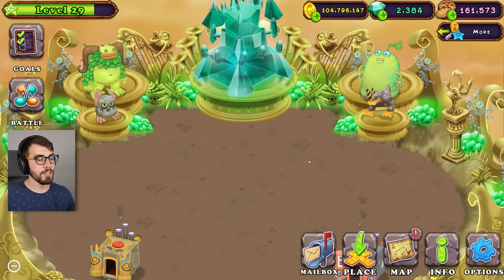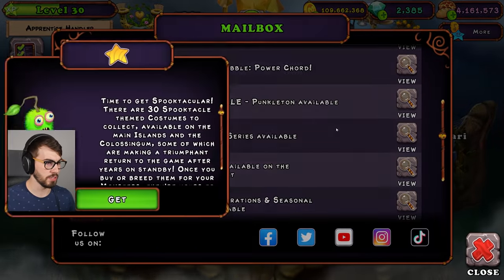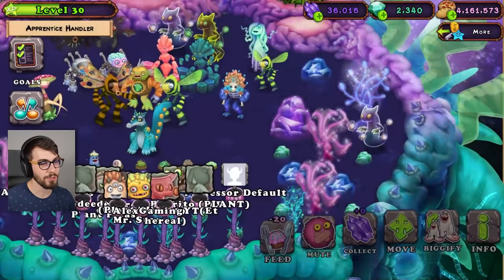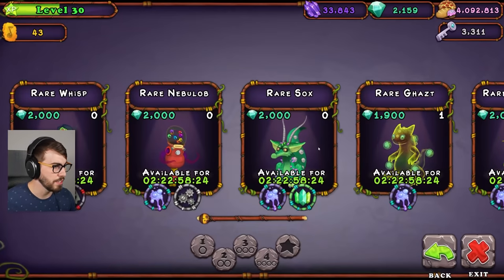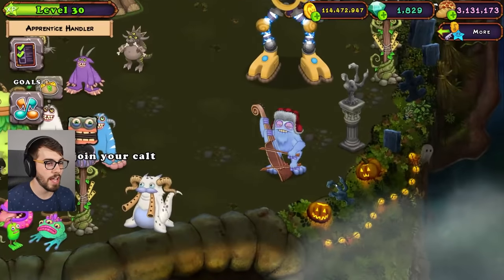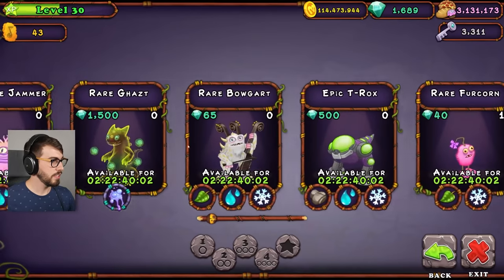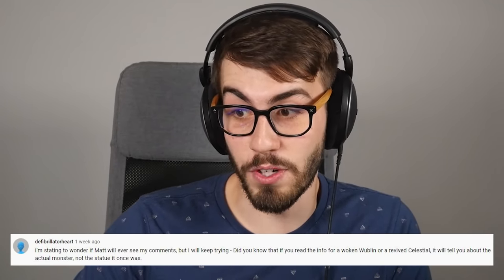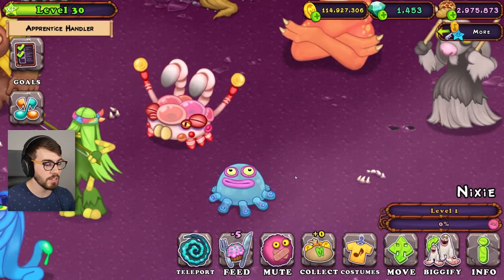These Halloween Costumes are SO GOOD 🔥 (My Singing Monsters)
It's getting real spooky in the MSM world! 😱